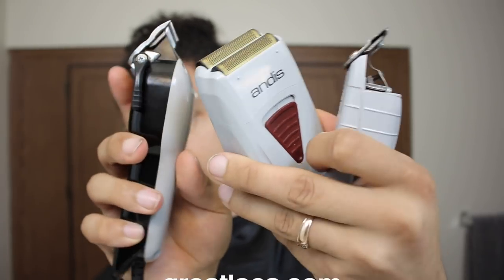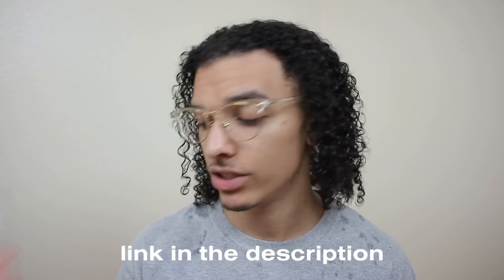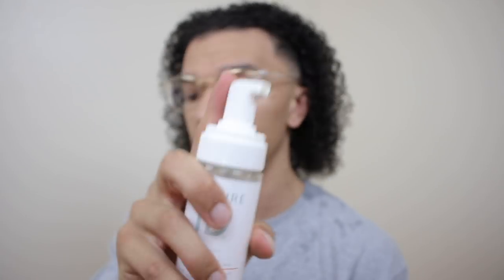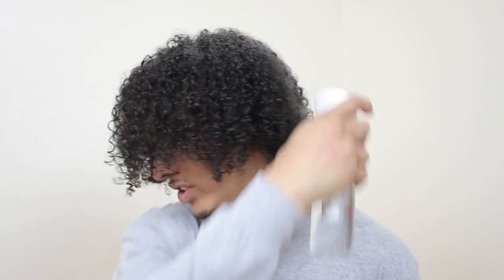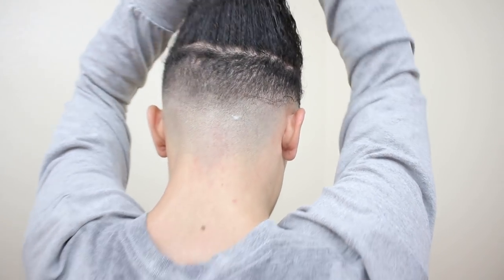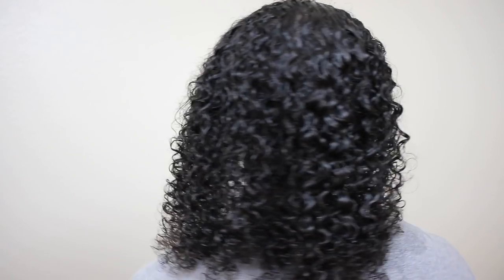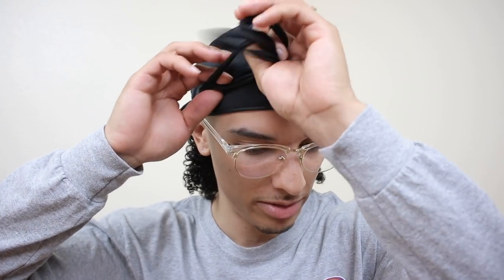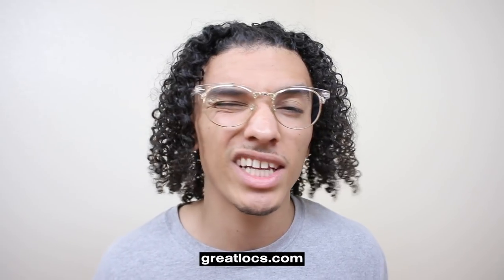I Tried The Wet Look... and FAILED